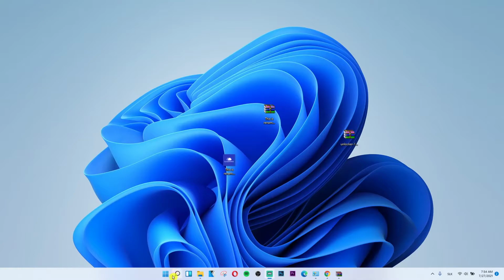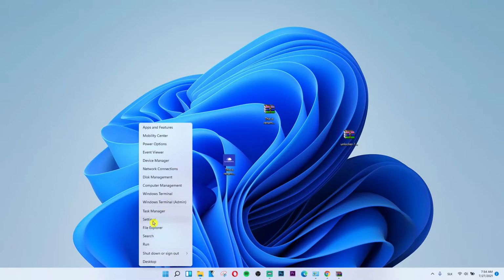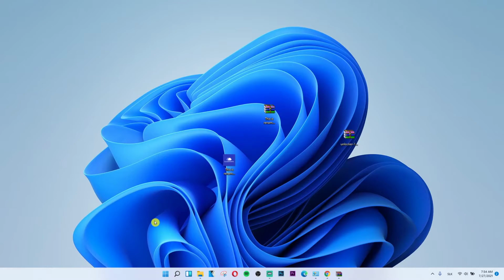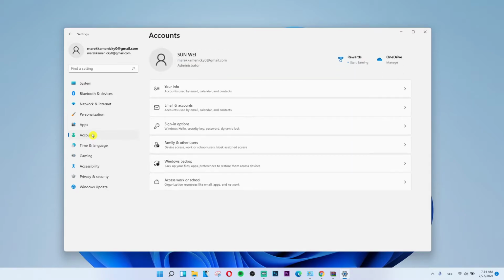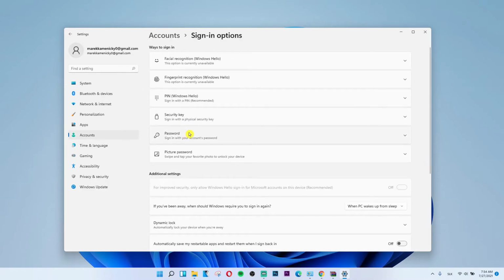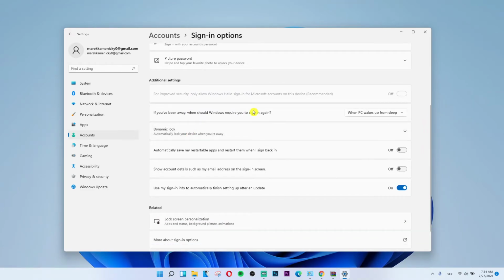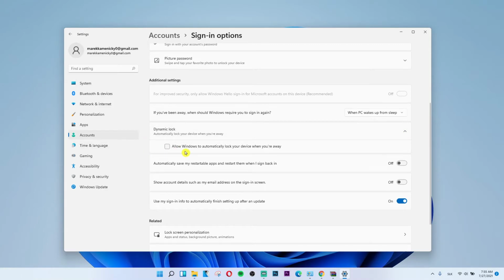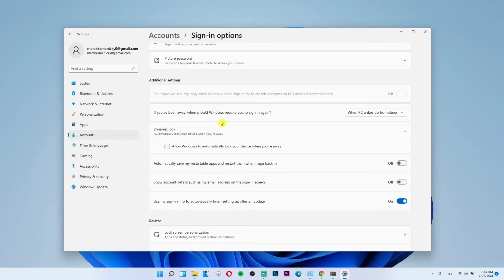How To Turn On or Off Dynamic Lock To Automatically Lock Windows 11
In this video you will find out How To Turn On or Off Dynamic Lock To Automatically Lock Windows 11

GET AMAZING FREE Tools For Your Youtube Channel To Get More Views:
Tubebuddy (For GROWTH on Youtube):